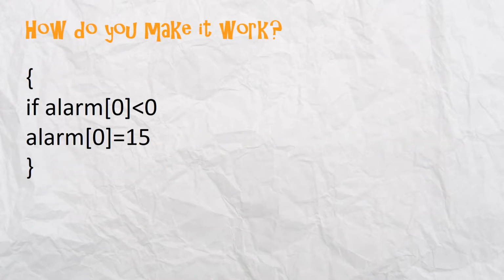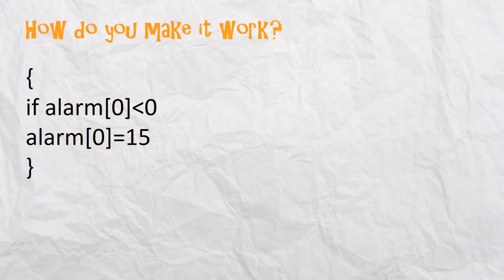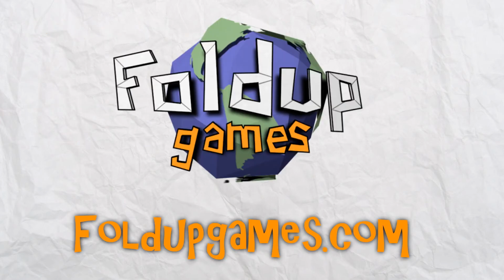Alarm in a Step Event in Game Maker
How do you make an alarm work in a step event in Game Maker? Quick answer: give it a check before it runs. Checking to see if the alarm is less than 0 (or equal to -1) should do the trick!